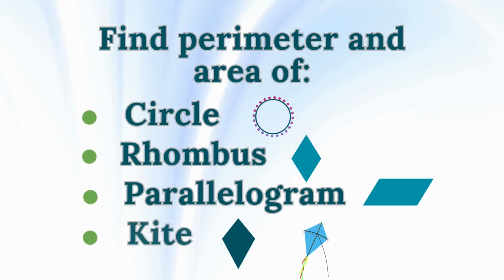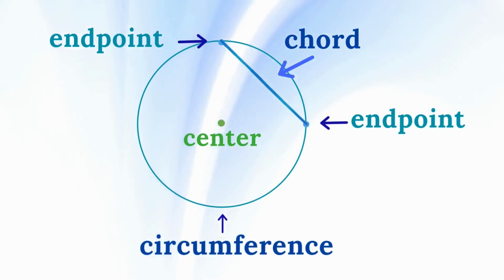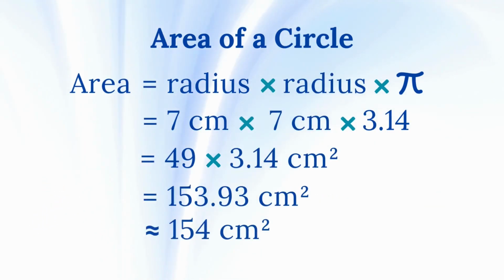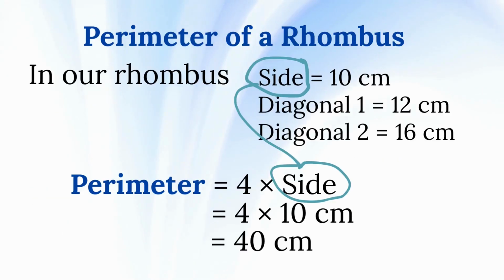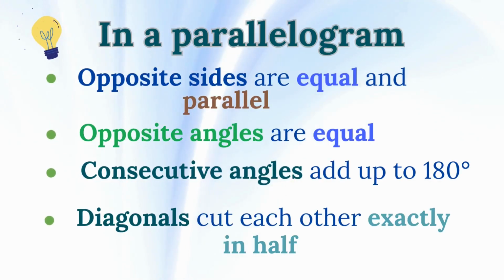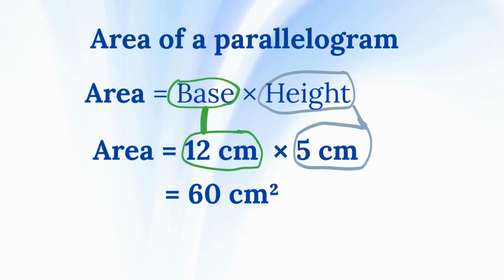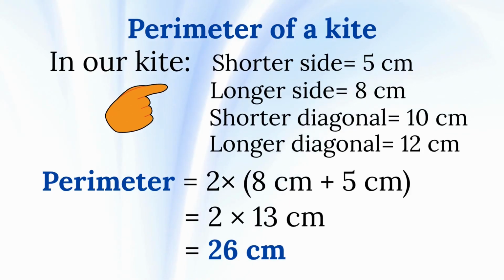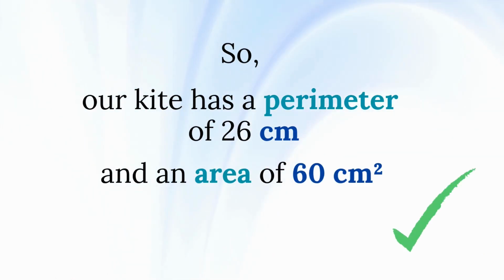🎓 How to Find Perimeter & Area the Easy Way | 2D Shapes | MSKTV Series 33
🎵 MSKTV — Learn Geometry the Inspiring and Fun Way!

Learn How to Find Perimeter & Area of 2D Shapes the Fun Way – Grade 3 Geometry | MSKTV Series 33

Lesson for Grade 3 and Early Geometry Learners

At MSKTV, we create short, structured, and engaging videos with clear visuals, friendly explanations, and cheerful sounds to help young learners—and anyone beginning geometry in English—understand two-dimensional shapes and their measurements in a joyful and memorable way!

🎓 Today’s Lesson (Series 33): Find the Perimeter and Area of 2D Shapes — Circle, Rhombus, Parallelogram, and Kite!

In this fun episode, kids will learn how to find the perimeter and area of four cool shapes: the circle, rhombus, parallelogram, and kite! We’ll explore each shape’s special features — like equal sides, crossing diagonals, and right angles — and use easy steps and real-life examples to solve problems together. No stress, just learning

🎓 Learners Will:

🟢 Identify and describe the main properties of circles, rhombuses, parallelograms, and kites
🟢 Learn the difference between sides, diagonals, and radii in 2D shapes
🟢 Find the perimeter of shapes using easy multiplication or addition
🟢 Find the area using simple step-by-step formulas
🟢 Practice real examples with metric units like centimeters and square centimeters
🟢 Strengthen English math terms for shapes, measurements, and geometry formulas

💡 Why Parents and Teachers Love This Video

This lesson uses an American English voice-over, high-quality visuals, and positive background music to make geometry easy to understand and enjoyable to watch.
It’s perfect for helping students learn at school, at home, or during online study sessions.

🎯 This lesson is appropriate for:

- Grade 3 classrooms and homeschooling environments
- Parents, tutors, and teachers who teach basic geometry
- Young learners beginning to understand shapes and measurements in English

Your support helps us continue creating fun and inspiring geometry lessons for learners everywhere!